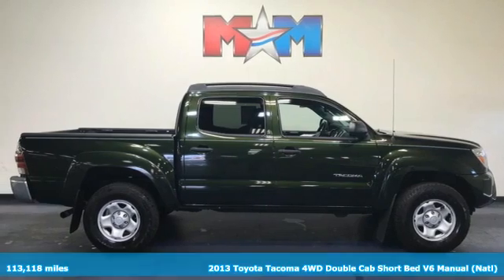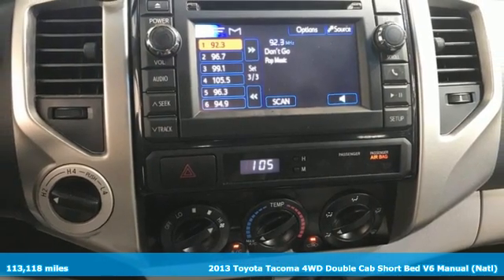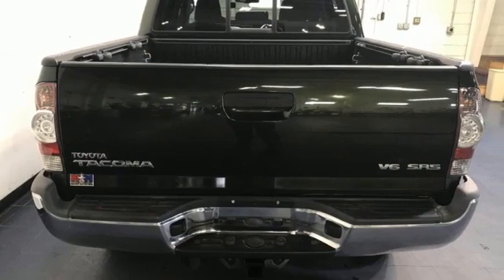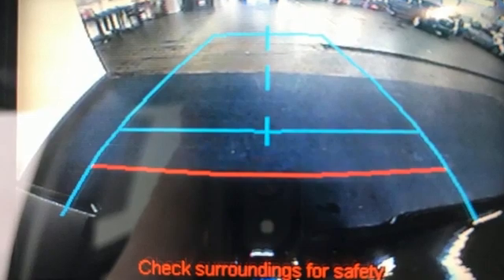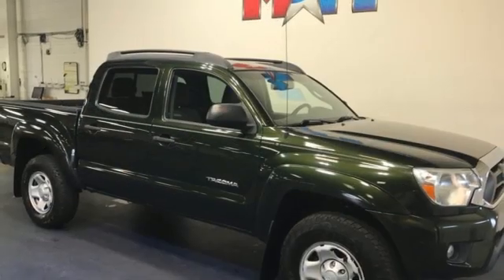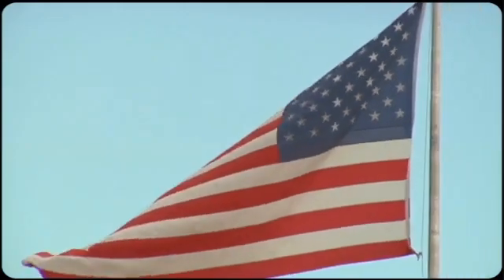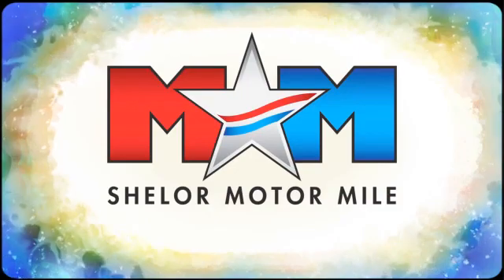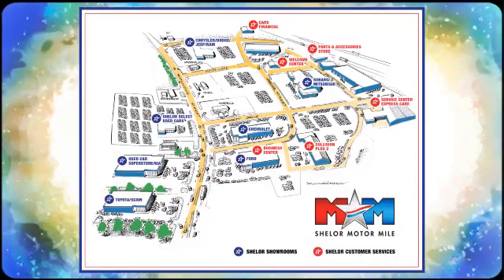Used 2013 Toyota Tacoma Christiansburg VA Blacksburg, VA FD210211A - SOLD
Year: 2013
Make: Toyota
Model: Tacoma
Trim: Crew Cab Pickup
Engine: 4.0L V6 Cylinder Engine
Transmission: AUTOMATIC
Color: Spruce Mica
Interior: Graphite
Mileage: 113118
Stock #: FD210211A
VIN: 3TMLU4EN9DM114885
Great Conditon. Tacoma trim, Spruce Mica exterior and Graphite interior. iPod/MP3 Input, 4x4, CD Player, Bluetooth, ROOF RACK, TOWING RECEIVER HITCH, Trailer Hitch, SR5 PKG, Local Trade-In. AND MORE!br /br /KEY FEATURES INCLUDEbr /4x4, iPod/MP3 Input, Bluetooth, CD Player MP3 Player, Child Safety Locks, Electronic Stability Control, Bucket Seats, Brake Assist. br /br /OPTION PACKAGESbr /SR5 PKG: remote keyless entry, cruise control, variable speed wipers, chrome grille surround & rear bumper, color-keyed front bumper & overfenders, fog lamps, sliding rear window w/privacy glass, SR5 fabric trim, metallic tone instrumental panel, leather-wrapped steering wheel w/audio controls, leather-wrapped shifter, sunvisors w/mirrors & extenders, backup camera & auto-dimming interior mirror w/monitor, exterior temp gauge, SR5 badging, TOWING RECEIVER HITCH, ROOF RACK. Toyota Tacoma with Spruce Mica exterior and Graphite interior features a V6 Cylinder Engine with 236 HP at 5200 RPM*. Local Trade-In br /br /VEHICLE REVIEWSbr /Edmunds.com's review says With multiple configurations and ample ability on- and off-road, the 2013 Toyota Tacoma remains one of the top choices among midsize trucks.. br /br /MORE ABOUT USbr /At Shelor Motor Mile we have a price and payment to fit any budget. Our big selection means even bigger savings! Need extra spending money? Shelor wants your vehicle, and we're paying top dollar! br /br /Tax DMV Fees & $597 processing fee are not included in vehicle prices shown and must be paid by the purchaser. Vehicle information and equipment is based off standard equipment as decoded from VIN and may vary from vehicle to vehicle.br /